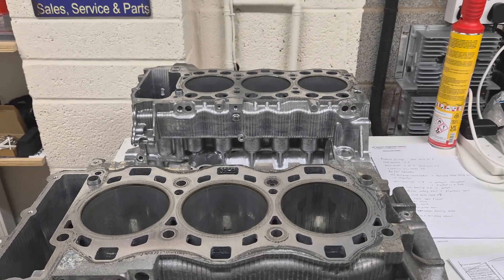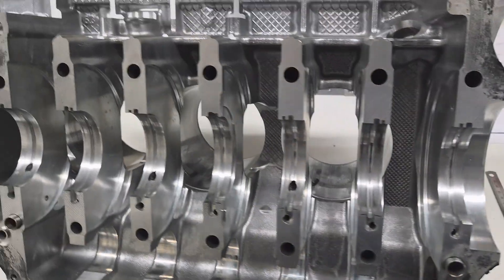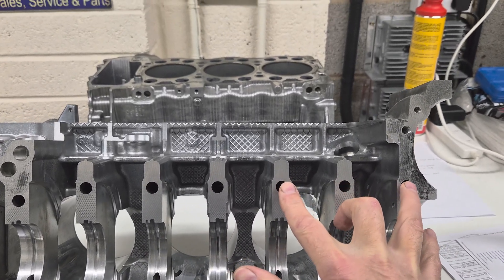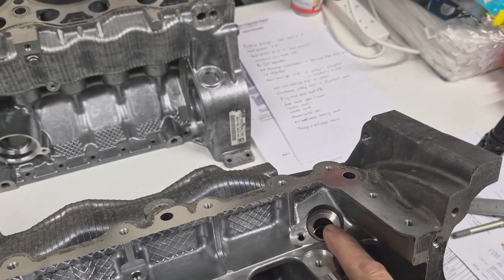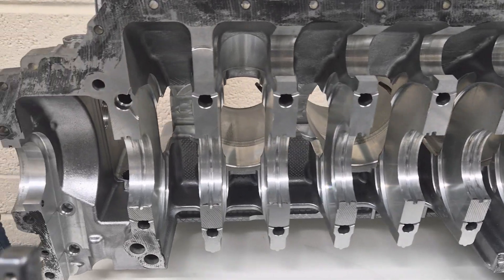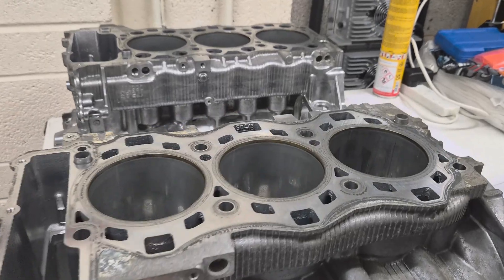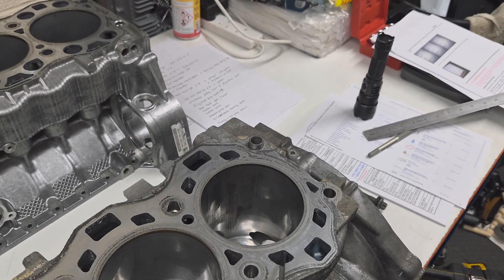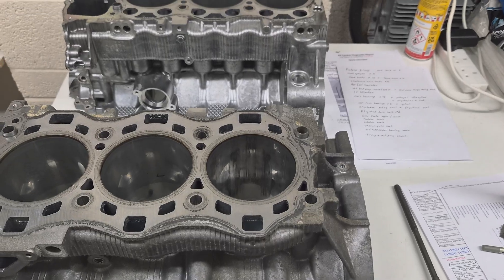997.2/991.1 - Bore score, where is the cylinder weaknesses in the MA1 engine - why cylinder 6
What could cause the apparent cylinder shrinkage and scoring in the MA1 Porsche engine, where is the weak point? Lets take a look.